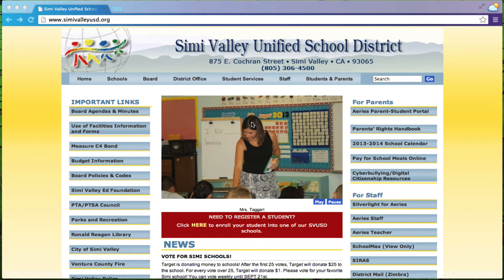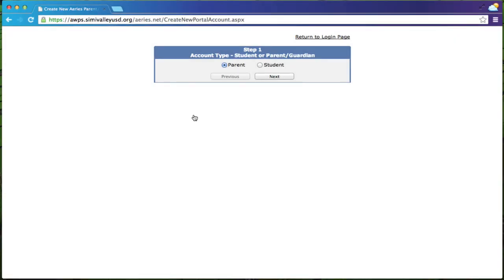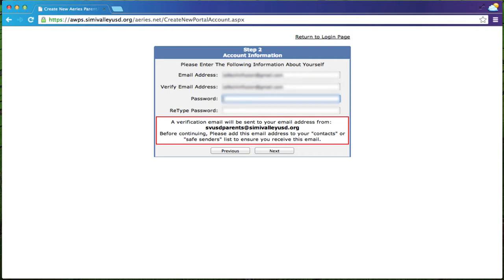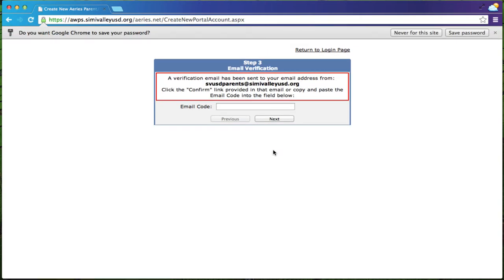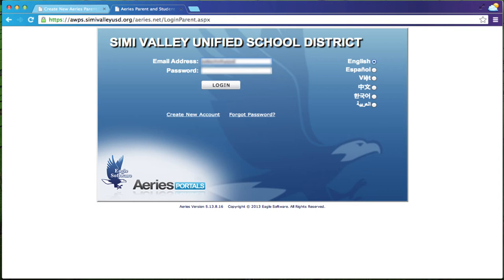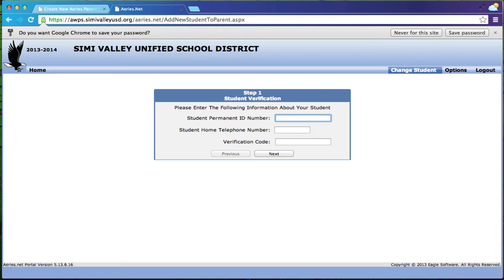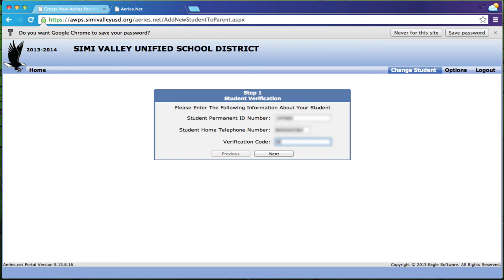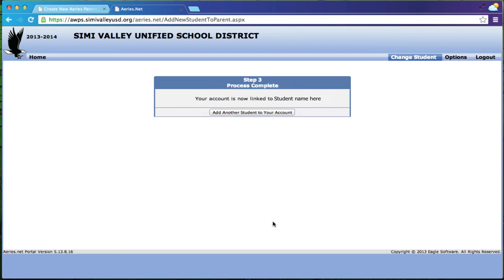Aeries Parent Portal Setup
Instructions to help parents setup the Aeries Parent Portal.